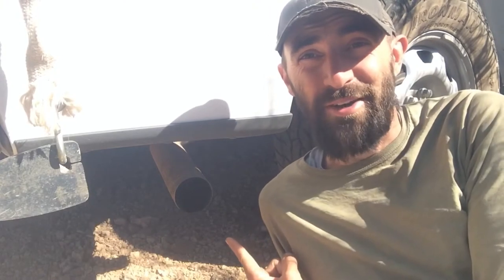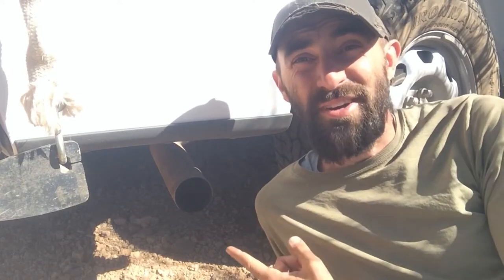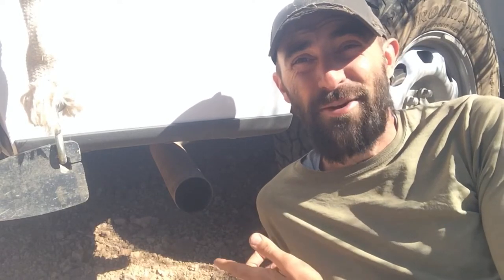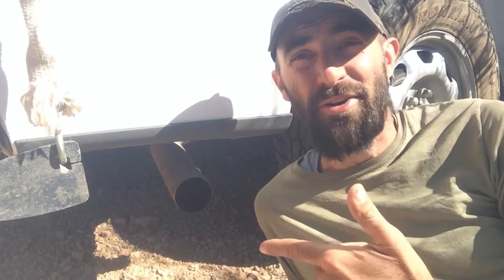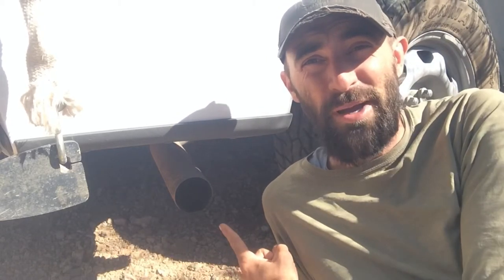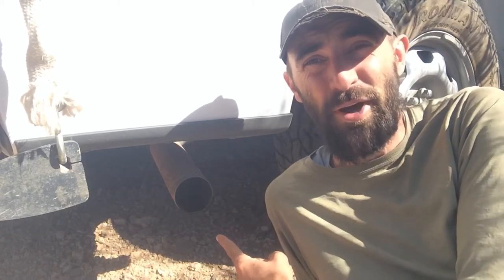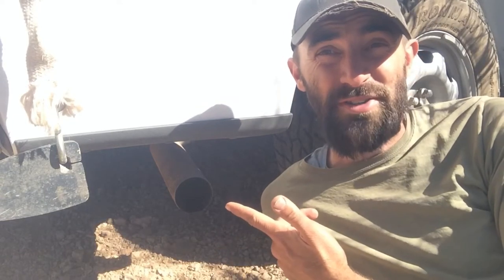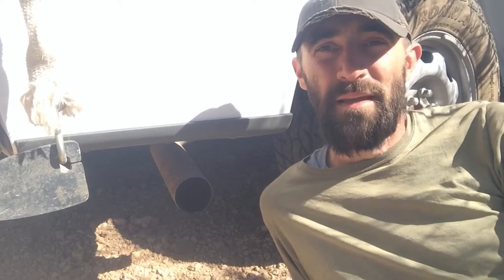Is That Water Coming Out My Exhaust An Issue?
Hello 👋 friends and welcome back to RtR!

Your here because you have water coming out of your exhaust and your wondering why and if it’s an issue. Well let me calm your nerves down by saying that usually it’s completely normal. Your vehicles engine creates a lot of heat and water vapor and needs to dispose of the water somewhere. It does that through the exhaust pipe. By the time the water vapors get to the back of the exhaust condensation takes place and turns it into water. Another reason water is coming out is because the catalytic converters is changing the harmful byproducts that we don’t want to be released into the air into better products like water. So water coming out of your tailpipe is a good way to tell if your catalytic converter is working properly! The only time you should be worried about water coming out of your tailpipe is if there is smoke coming out with it. Then you might have a serious issue and need to bring it to someone to get it looked at immediately.